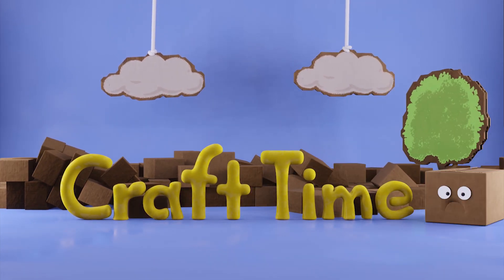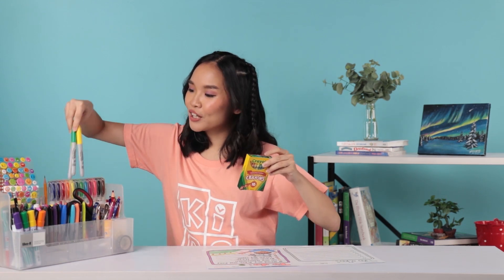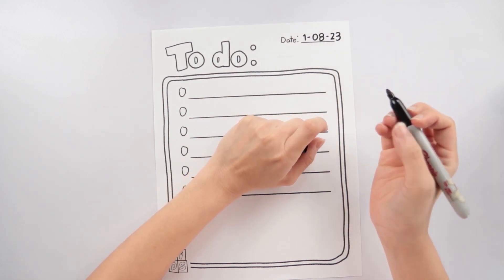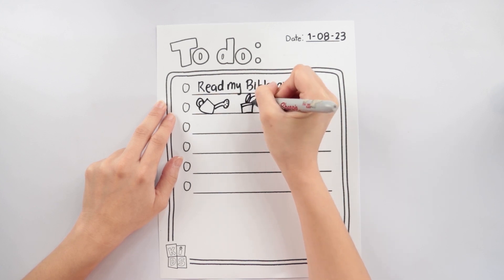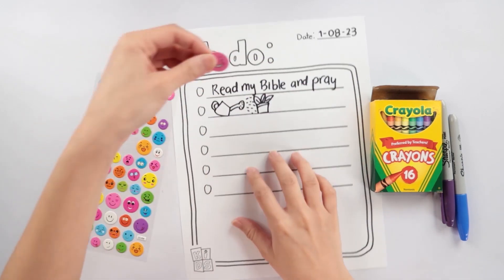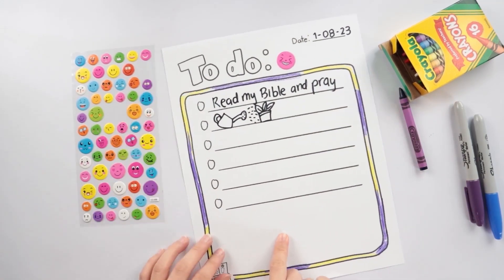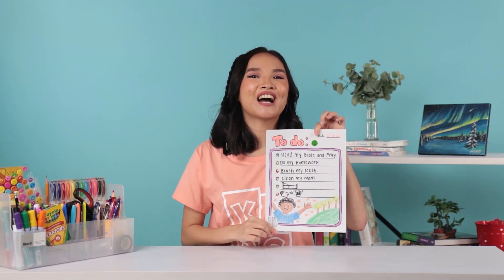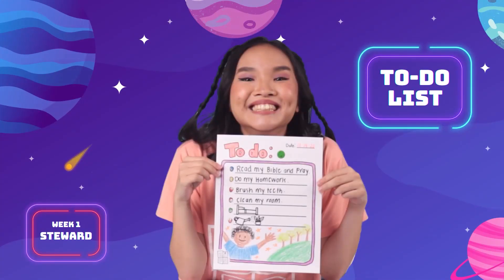Simple To-Do List Craft for Kids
Our To-Do List craft is a good tool we can use to be able to manage our time wisely to become good stewards of it. We hope that you will really use it and make it a practice.